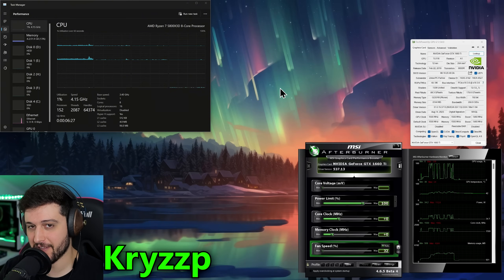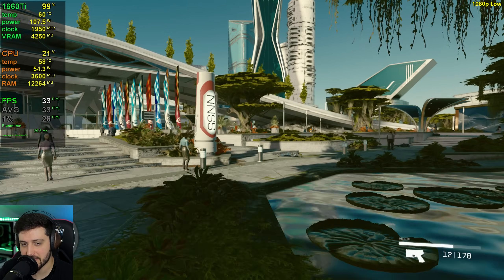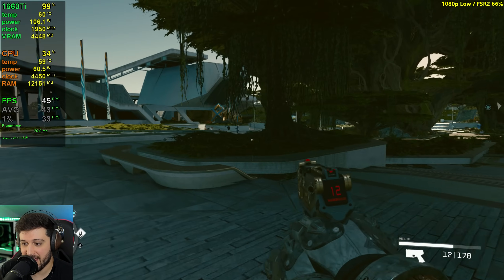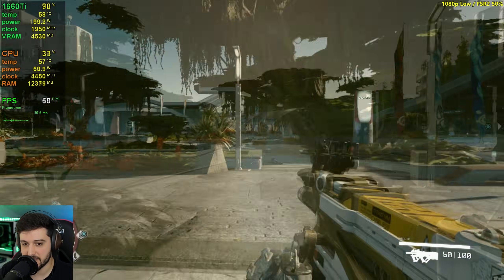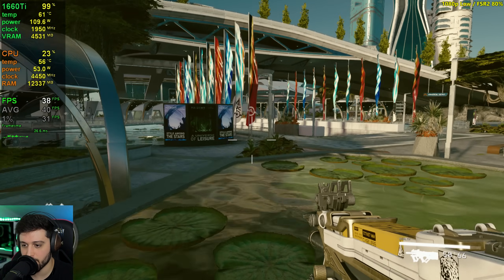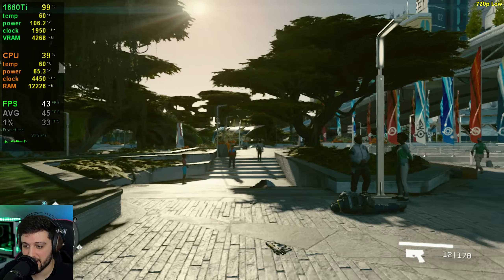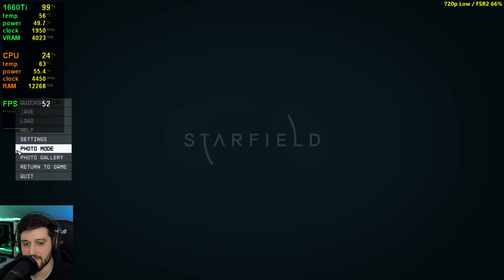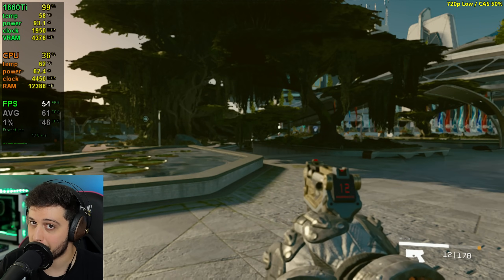Starfield on the GTX 1660 Ti 6GB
Starfield running on the Nvidia GeForce GTX 1660 Ti graphics card! I tested it at 1080p and 1440p resolutions, using a variety of different settings and FSR 2.

⏱ Timestamps ⏱

Intro, Specs, Stuff - 0:00
1080p Low - 0:29
1080p Low / FSR 66% - 2:05
1080p Low / FSR 50% - 5:33
1080p Low / FSR 80% - 6:40

720p Low - 8:08
720p Low / CAS 100% - 9:32
720p Low / FSR 66% - 10:07
720p Low / FSR 80% - 11:08
720p Low / FSR 50% - 11:20
720p Low / CAS 50% (360p) - 12:06

🔧 SPECS 🔧

◾️ Nvidia GeForce GTX 1660 Ti - Zotac AMP!